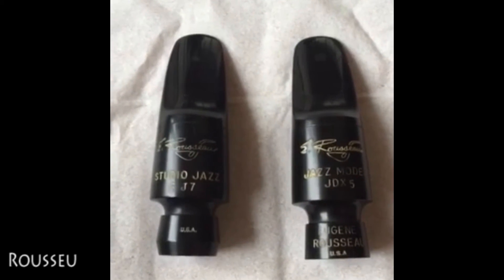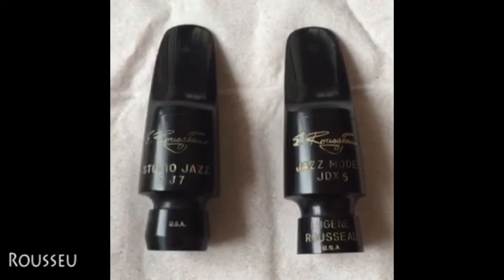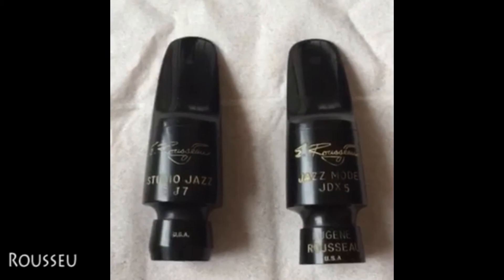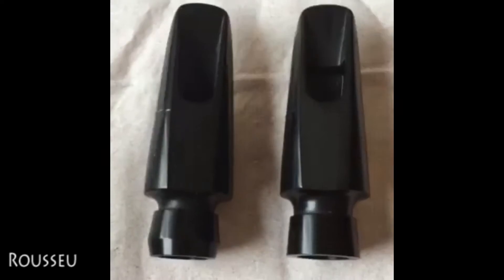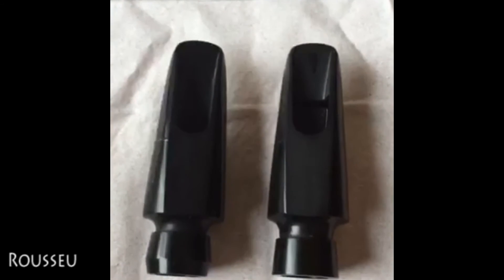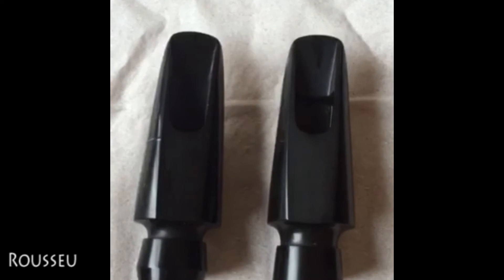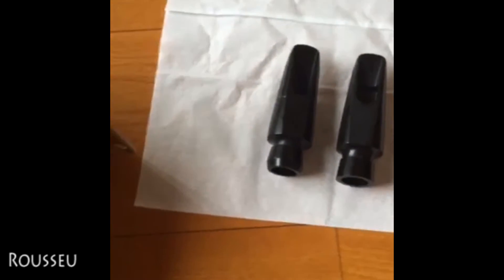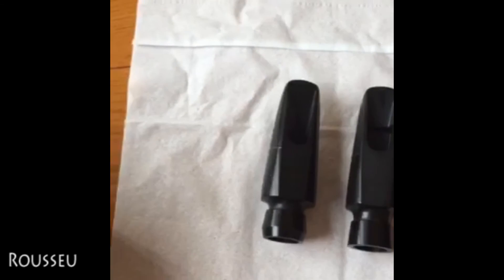【The Martin Commttee Ⅲ】アート・ペッパーも愛したマーティン！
THE MARTIN COMMITTEE III WITH Rousseau Studio Jazz SJ7
RICO 2 1/2

マーティンコミッティー３とルソー スタジオジャズのマウスピースを組み合わせてみました！

SD WINDS presents. Sax and mouthpieces review.（サックス マウスピース 紹介）

ゆき・まさ・ゆうの３人でお届けするサックスエンタメチャンネルです♬
ヴィンテージから現行の楽器、マウスピースやリード、その他アクセサリーまで気になったアイテムはどんどんチェックして紹介していきます！

↓動画情報のまとめサイトはこちら↓
SD WINDS DATA BASE

ゆき(SatoKoyuki)
まさ(MASAX7761)
ゆう(destroyer_yukun)